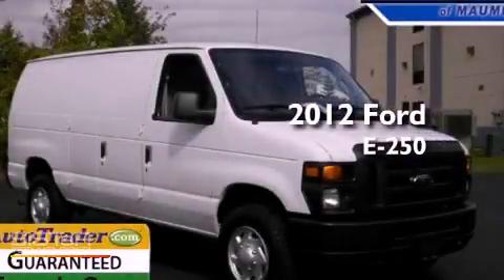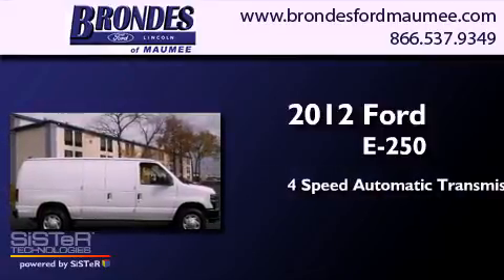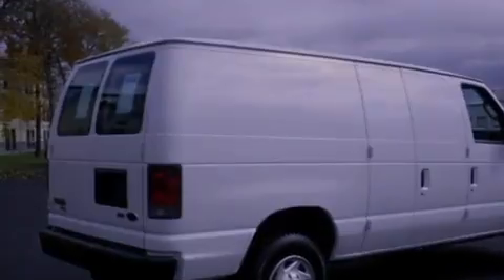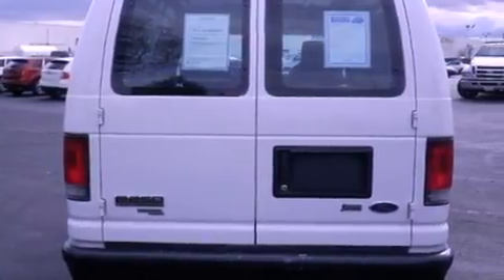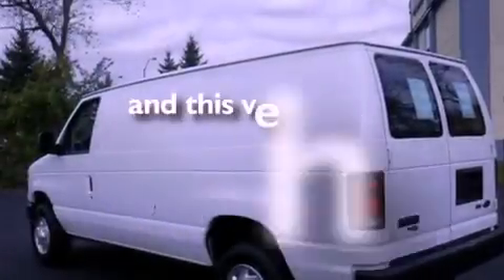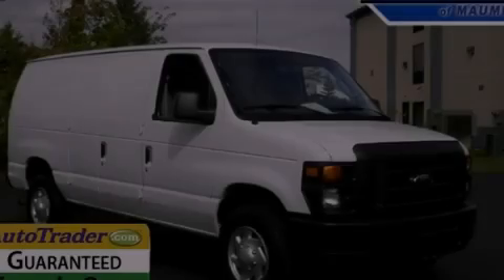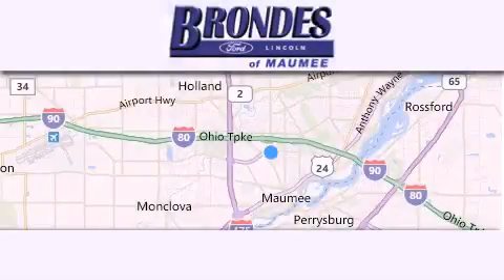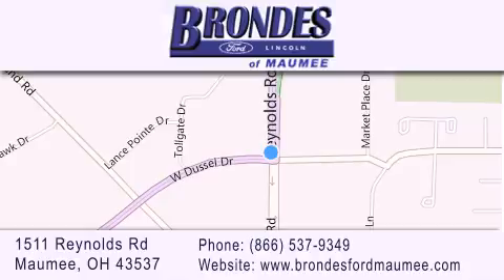2012 Ford E-250 Toledo OH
Year : 2012
 Make : Ford
 Model : E-250
 Engine : 4.6L V8
 Trans . : Automatic 4-Speed
 Exterior : Oxford White
 Miles : 26,999
 Interior : Medium Flint w/Vinyl Buckets
 Stock : MU3988

 1511 Reynolds Rd.